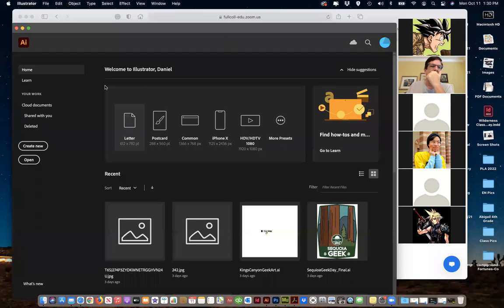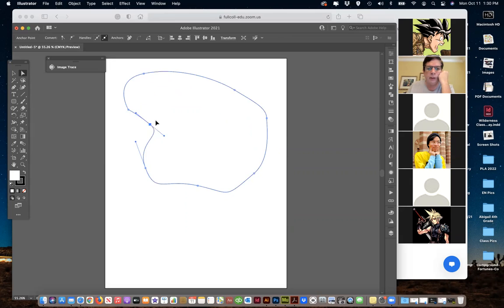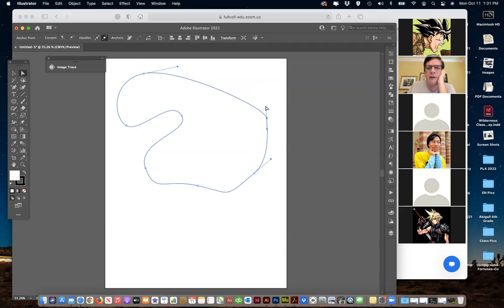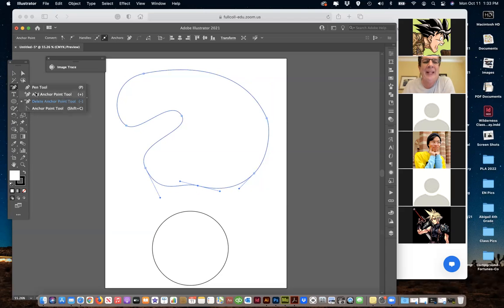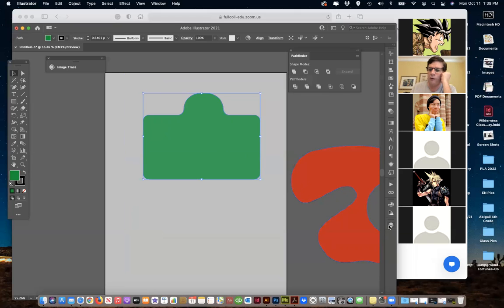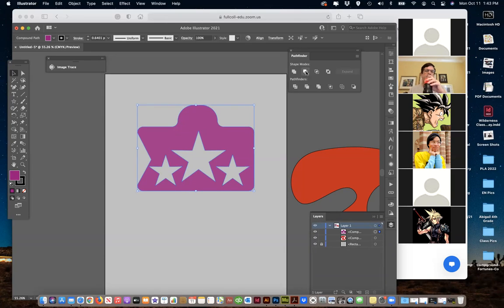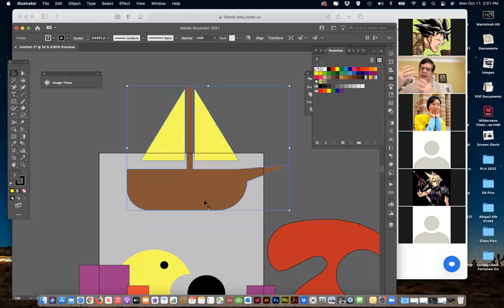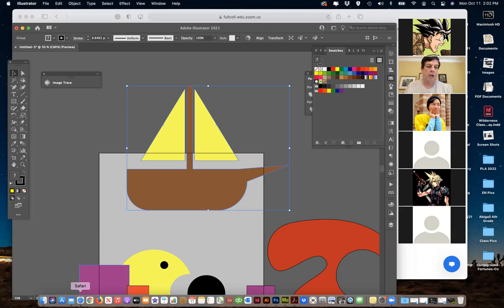DART 100 Mon. Oct 11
Class Session 10/11